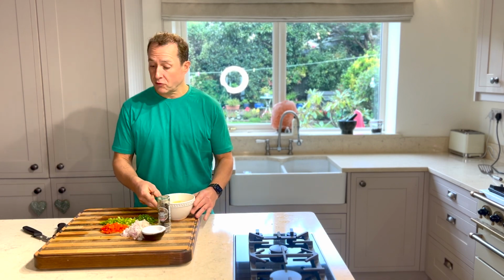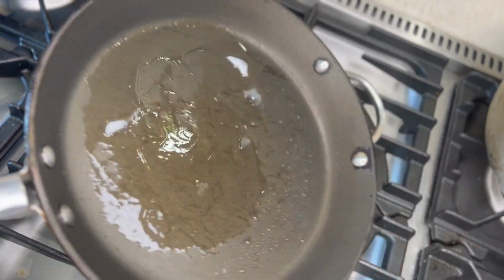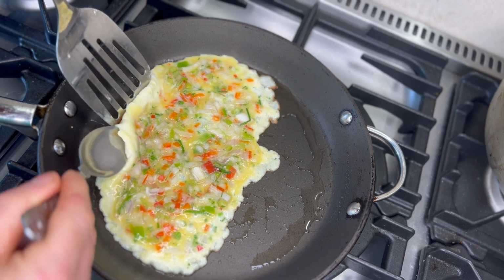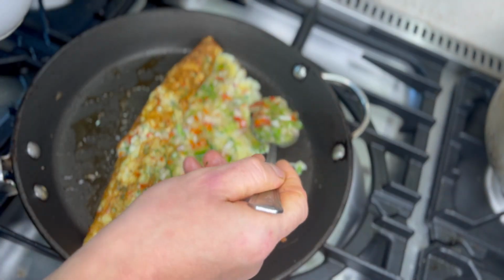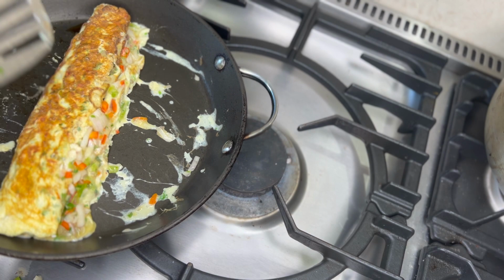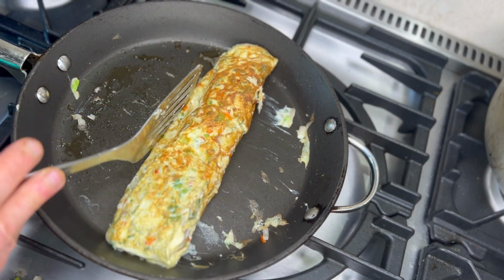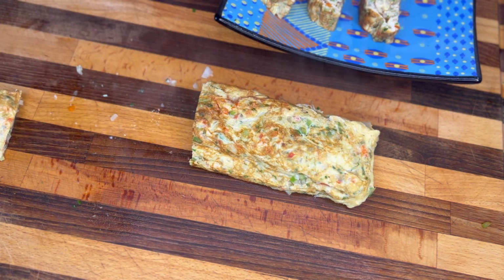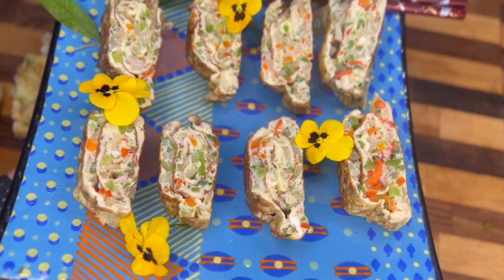55. korean rolled omelete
1. Eggs: Eggs are a good source of protein, vitamins, and minerals. They contain antioxidants like lutein and zeaxanthin, which have anti-inflammatory properties. Additionally, eggs are high in omega-3 fatty acids, which can help reduce inflammation in the body.

2. Red and green peppers: Peppers, especially the colorful ones, are rich in antioxidants such as vitamin C and beta-carotene. These antioxidants help neutralize free radicals in the body, reducing inflammation and oxidative stress.

3. Onion: Onions are known for their anti-inflammatory properties. They contain compounds called flavonoids, particularly quercetin, which have been shown to reduce inflammation in the body. Onions also contain sulfur compounds that have anti-inflammatory effects.

Combining these ingredients in an egg dish provides a variety of nutrients and antioxidants that can help combat inflammation in the body. It's important to note that the overall diet and lifestyle choices play a significant role in managing inflammation, and incorporating anti-inflammatory foods like eggs, peppers, and onions can be a part of a well-rounded approach.